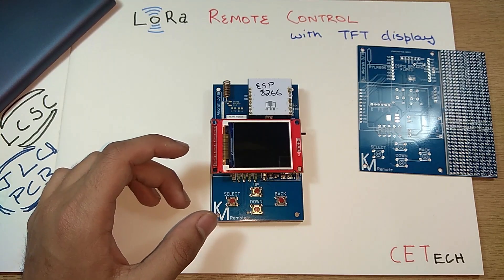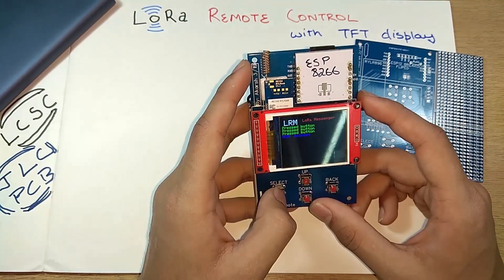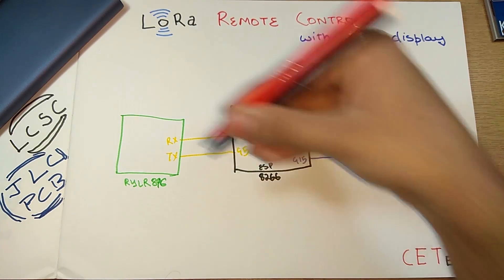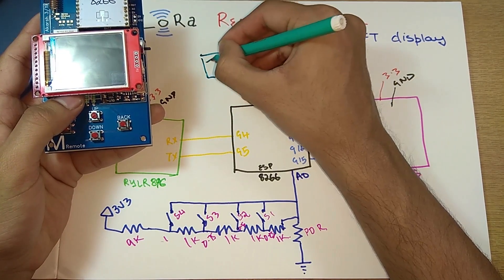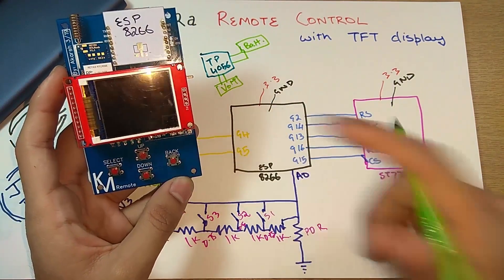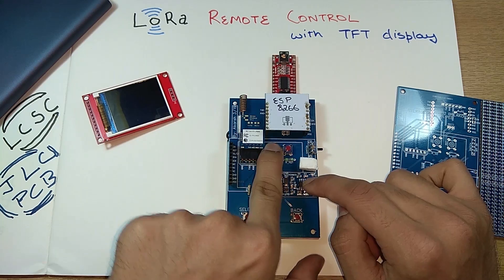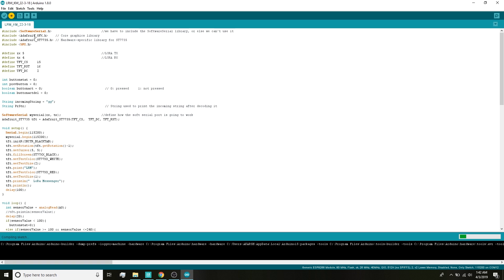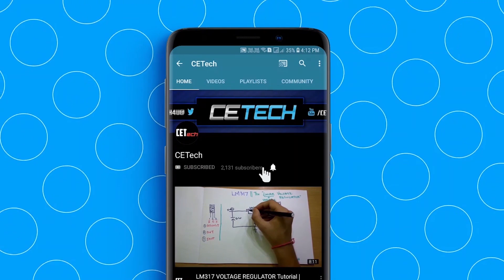LoRa Remote Control Messenger With a 1.8" TFT | Distances Up to 8km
You can find the parts below:
1) ESP8266 Module
2) ESP12 breakout board
3) TFT display
4) TP4056 module
5) Reyax RYLR896 LoRa module
6) My PCB design